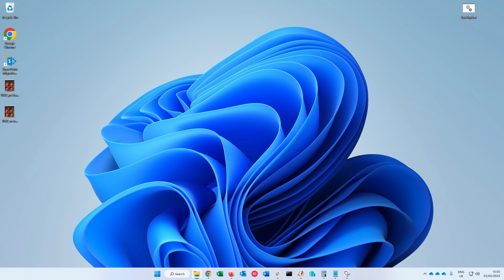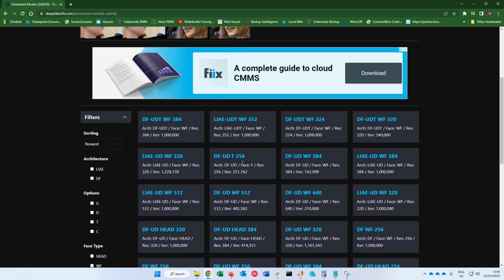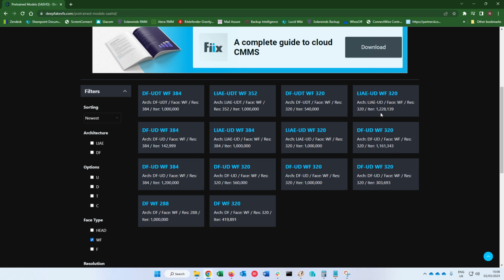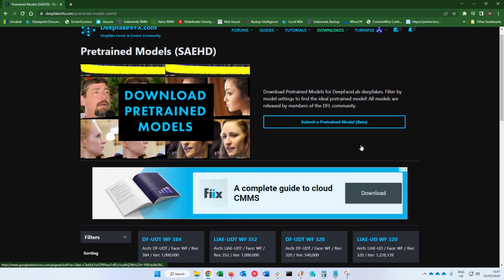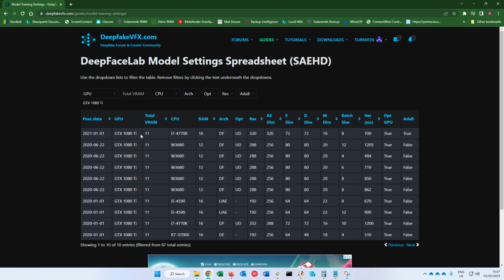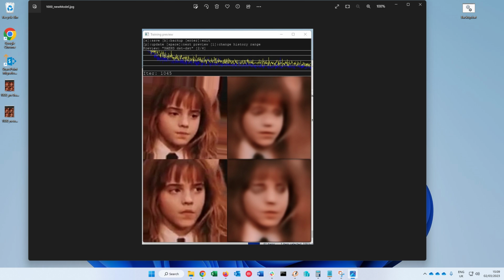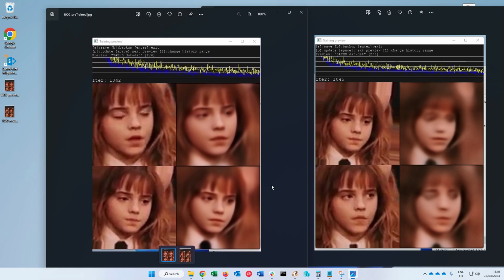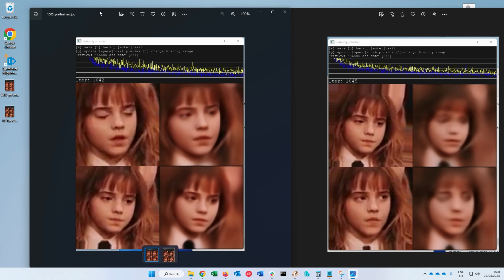DEEPFACELAB - Use Pre-trained! Why use pre-trained models? A comparison versus a new model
New users to Deepfacelab will typically use a new model for each project.  This wastes a huge amount of time.  In this quick demonstration, I show the difference between using a pre-trained model versus a new model over just 1000 iterations.  The results are significant.  Use the optimal settings for the GPU and save time teaching the AI how to recognise a face when someone has already done it for you.